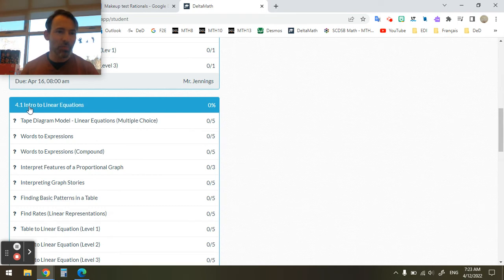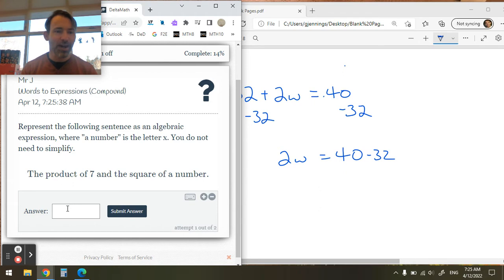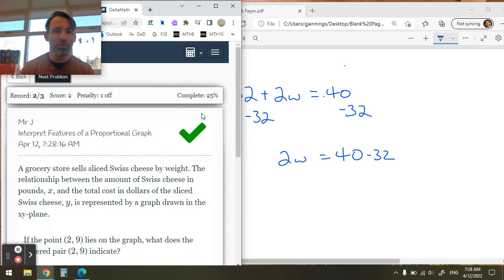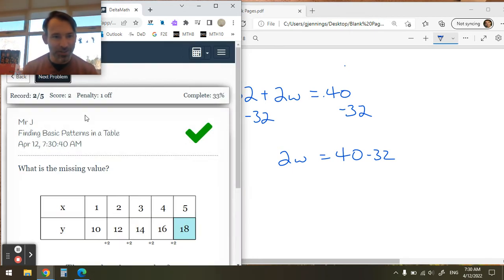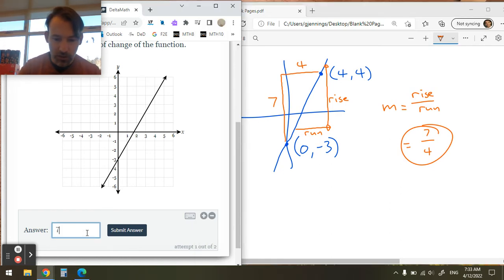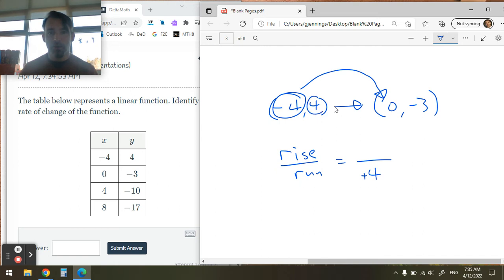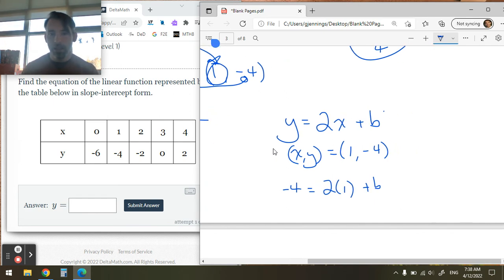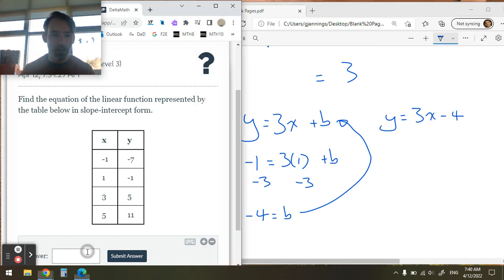4.1 Delta Math Walkthrough MTH1W